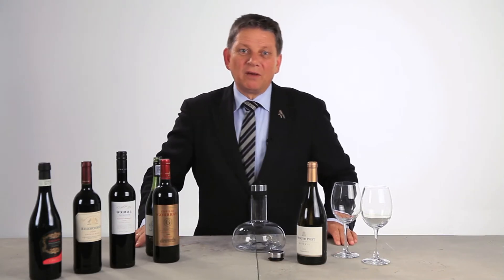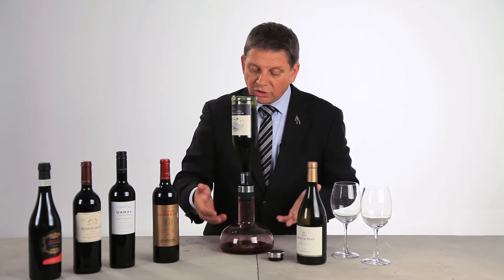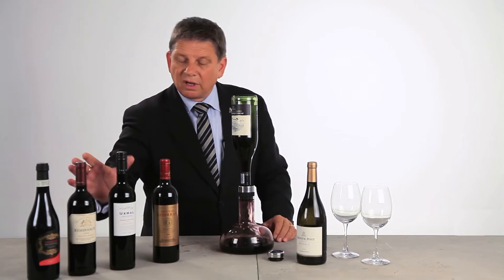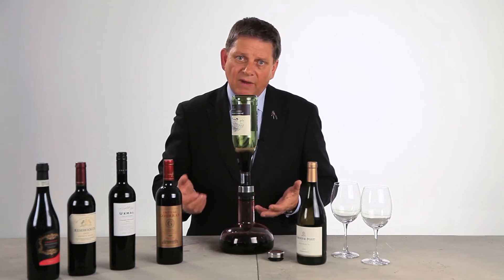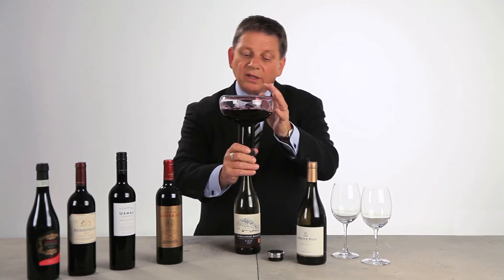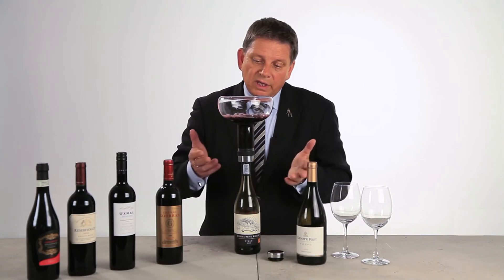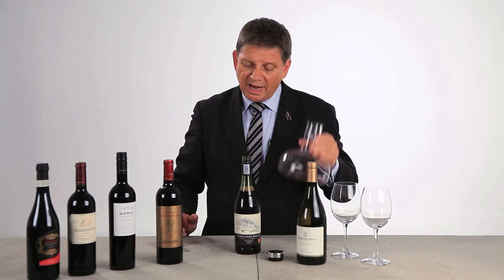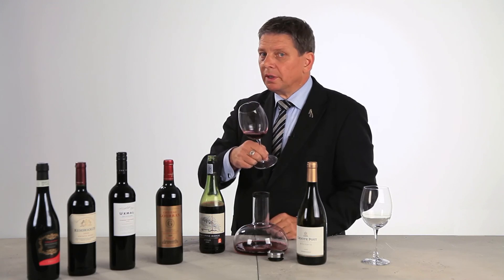Tim Vollerslev reviews Menu Wine Breather - part 2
Video with Tim Vollerslev, Chief Sommelier & Beverage Adviser, explains which wines -- young red and white wines -- that should be aerated on Wine Breather by Menu and why they need to be aerated.